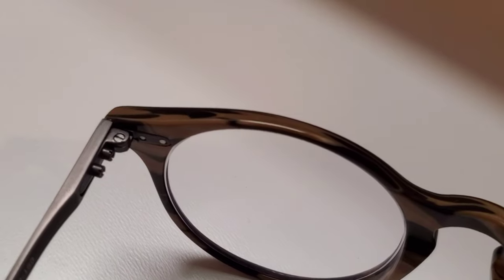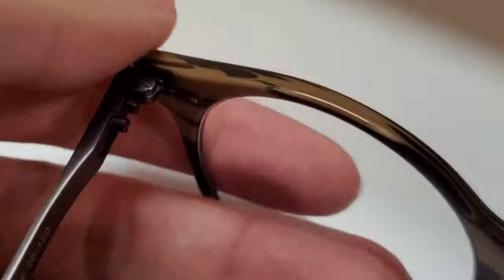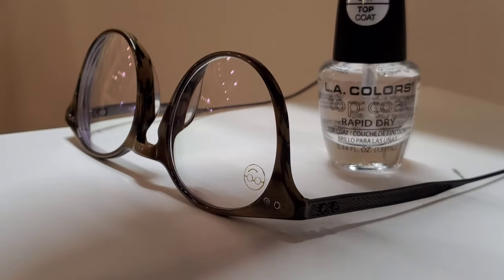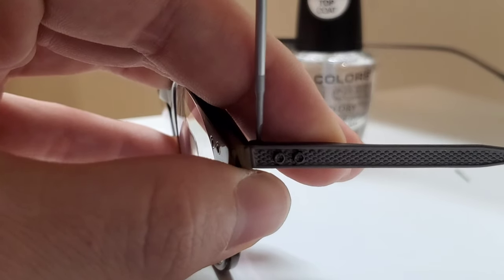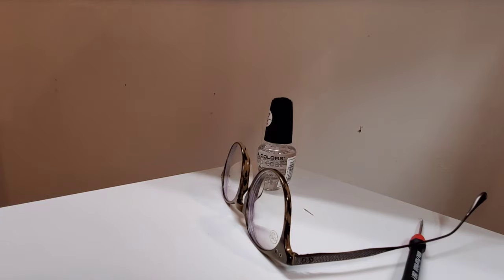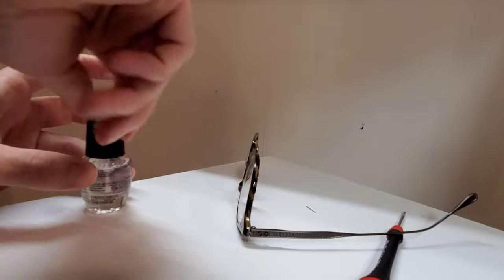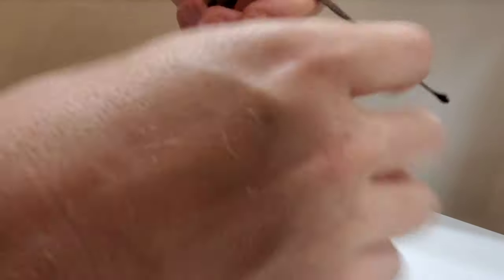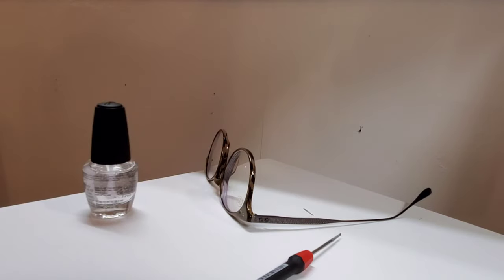Loose Arms, Loose Glasses, Loose screws? The Fix For Loose Screws You've Been Looking For!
We've all been there... it's annoying and a complete pain, the screw that just keeps backing out and says "I'm done, I can't take it anymore, I'm leaving this place!" You can strong arm the little guy and force him to stay around and do his job. i don't recommend taking this advice to other aspects of life this time! 🤣

Here's a video just about mineral lenses as well!